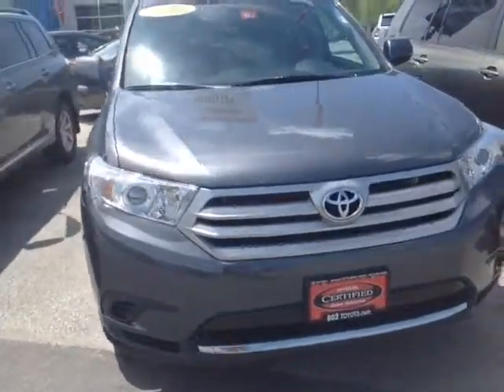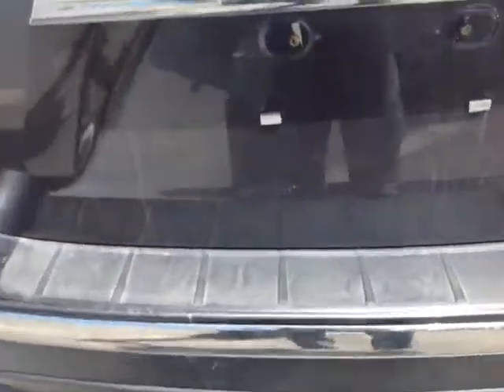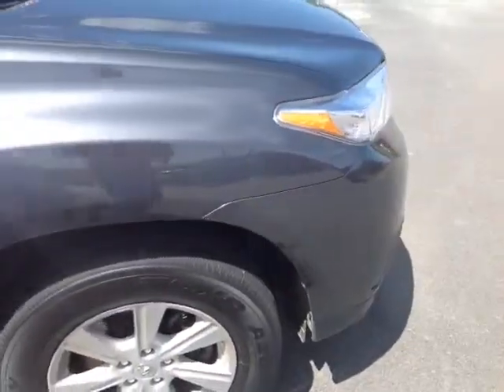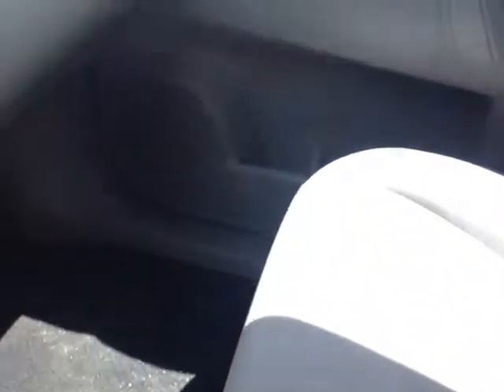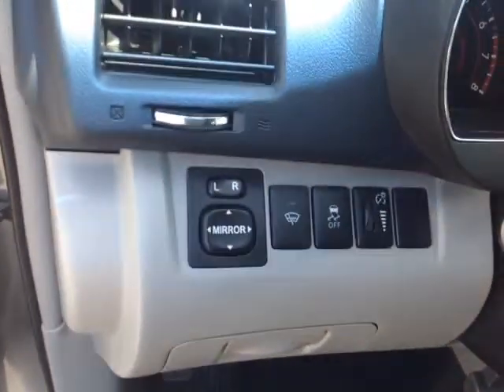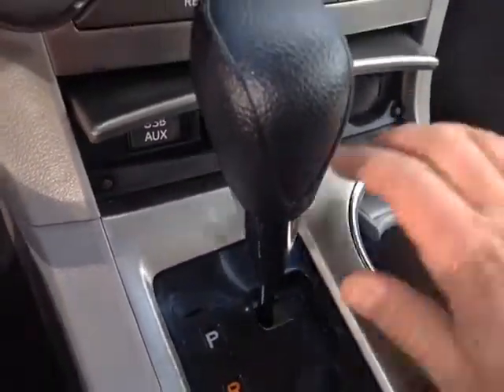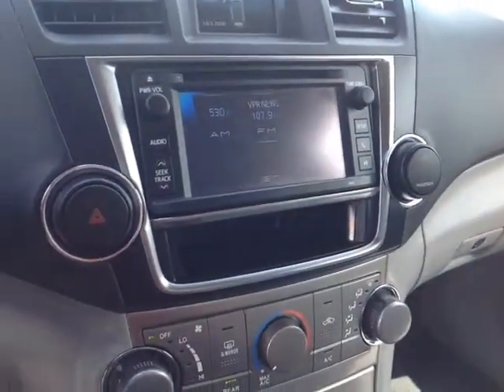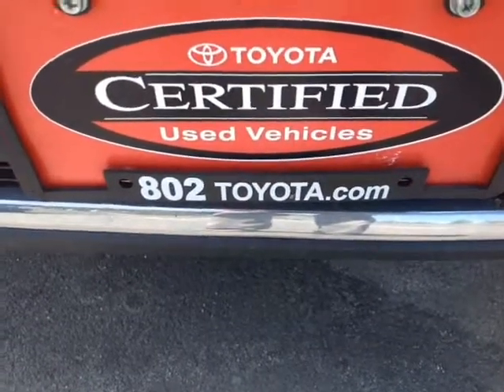2013 Toyota Highlander Vehicle Demo for Thomas!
Certified Pre-Owned 2013 Toyota Highlander Plus Magnetic Gray Metallic